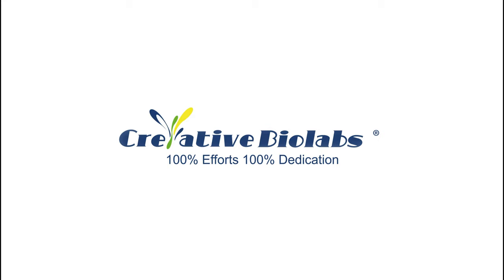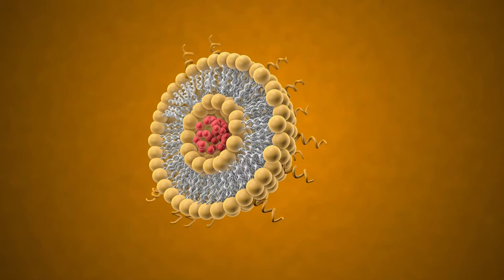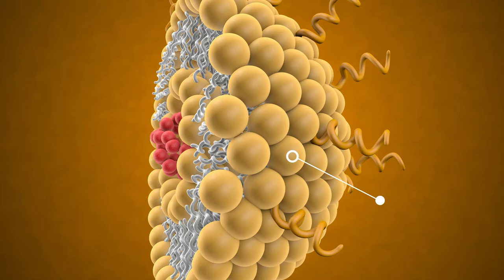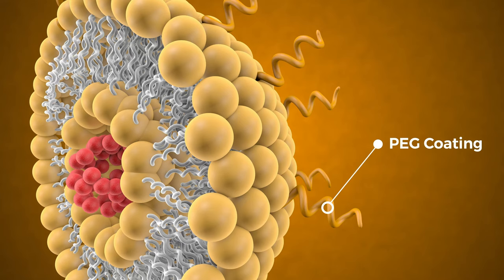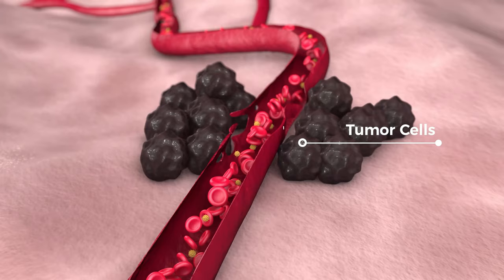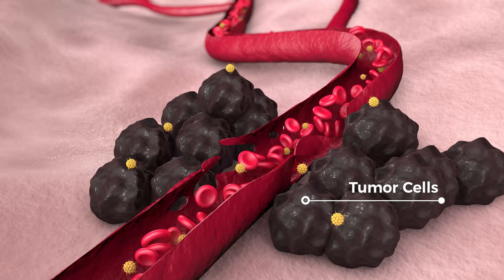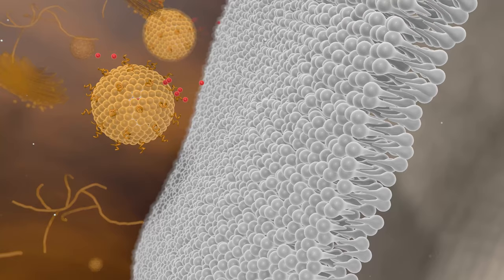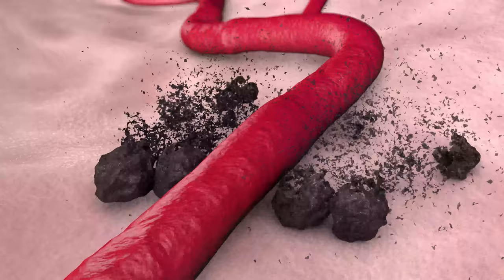Liposomal Delivery Systems in Cancer Therapy - Creative Biolabs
The lipid-based drug delivery system is a newly developed drug carrier that can be applied for various cancer-targeted treatments with many superiorities. This video briefly introduces various types of liposomes, the principles of liposomal drug delivery systems for cancer therapy, and liposome development services and products provided by Creative Biolabs.